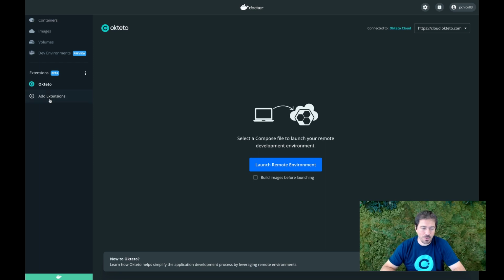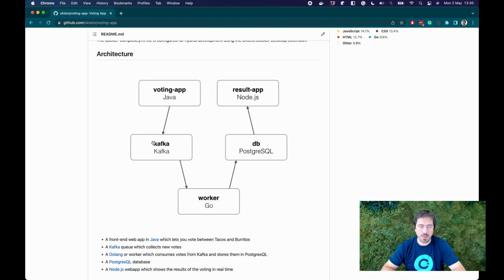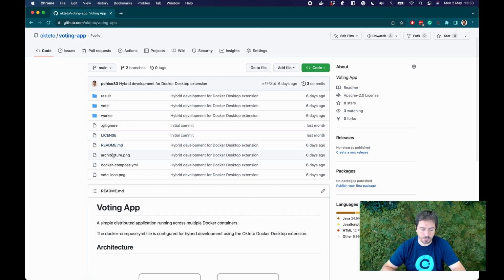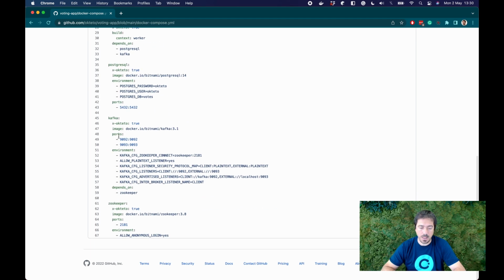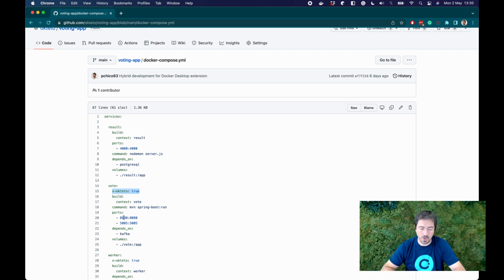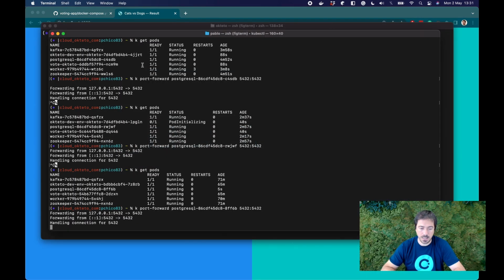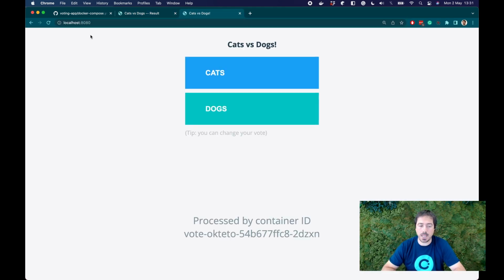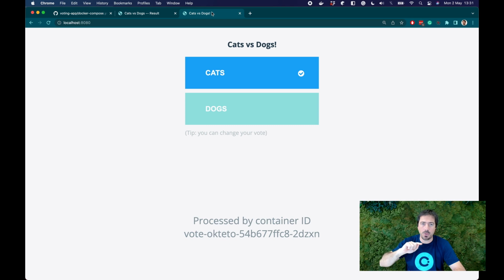Okteto at DockerCon 2022 Keynote